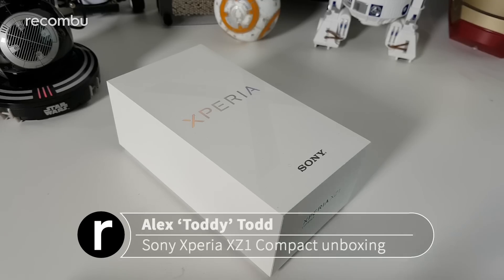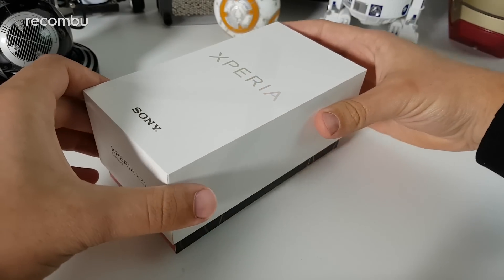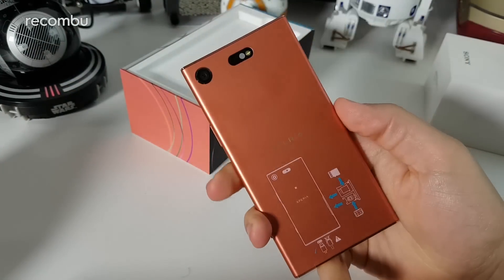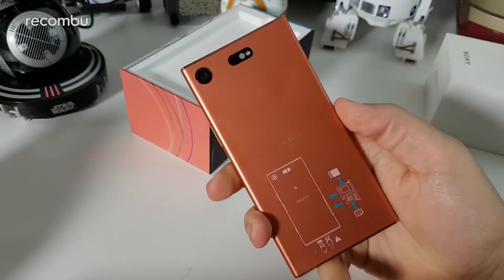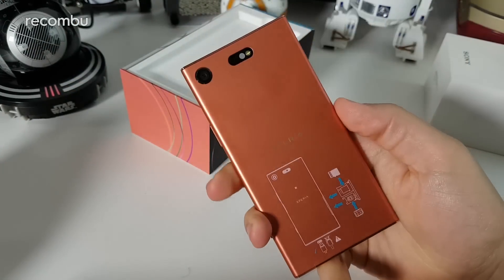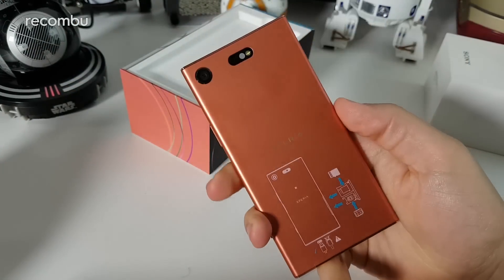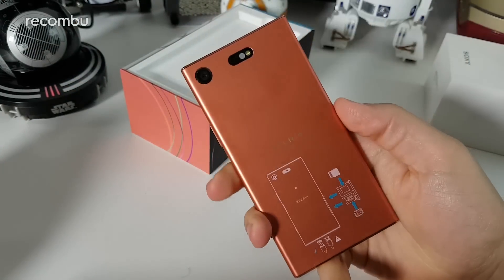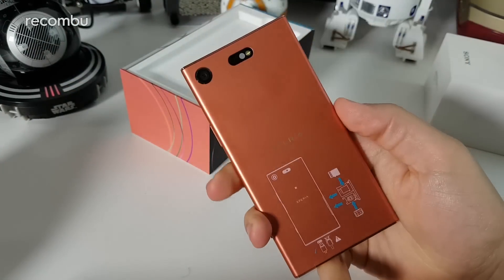Sony Xperia XZ1 Compact Unboxing, Setup & Hands-on Review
Sony Xperia XZ1 Compact Unboxing: Toddy unboxes, sets up and gets up close with the new Sony Xperia XZ1 Compact, which forgoes the Full HD, HDR-capable screen of the standard XZ1 for a smaller form that still retains the excellent 19-megapixel Motion Eye camera with 960fps slow motion video recording and a Snapdragon 835 processor running the show. Available from the end of September 2017 on pre-order for £499.

Read the full 'Sony Xperia XZ1 Compact in a nutshell' feature on Recombu.com